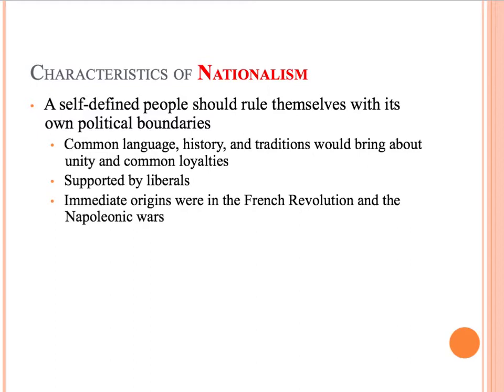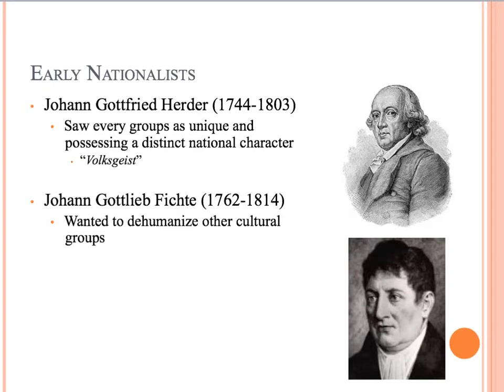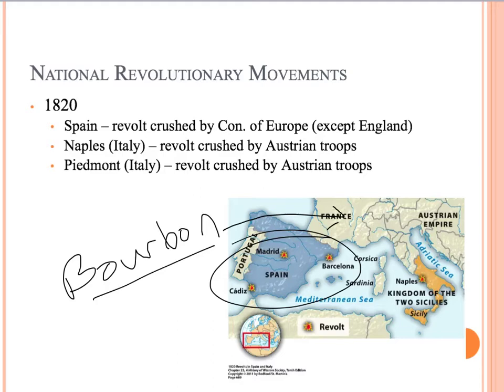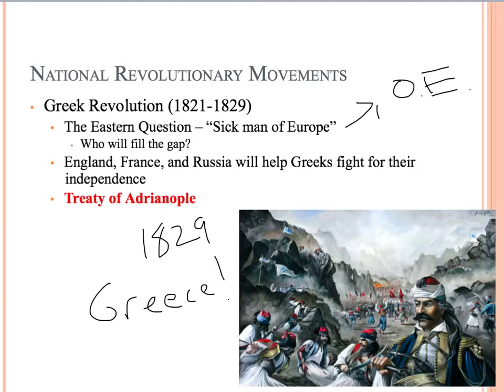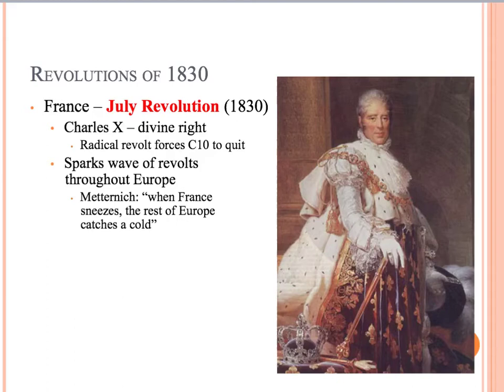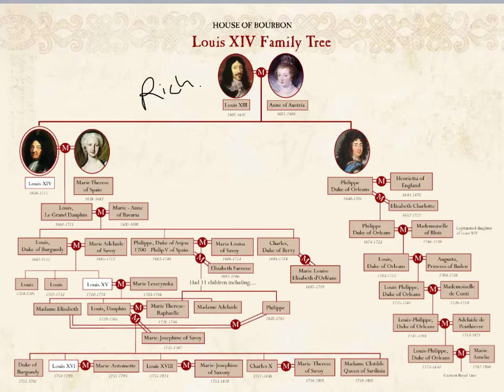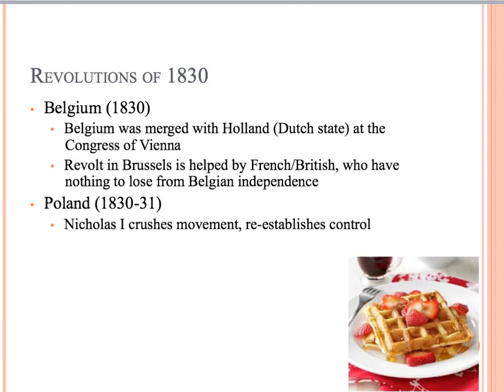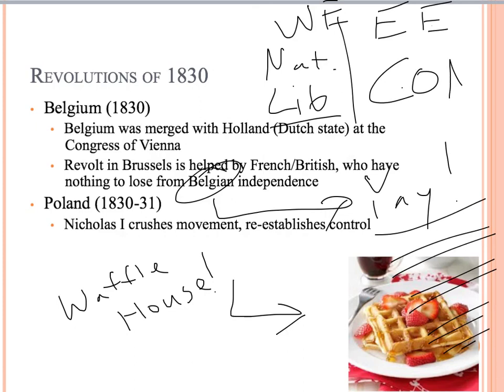9.4 Rise of Nationalism